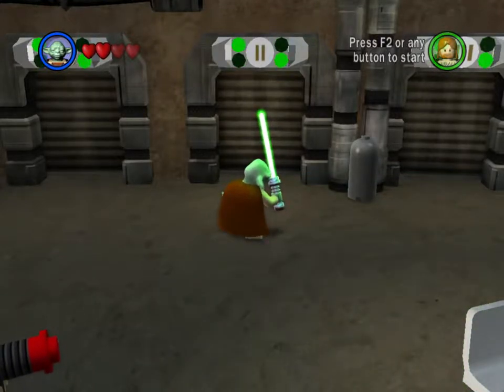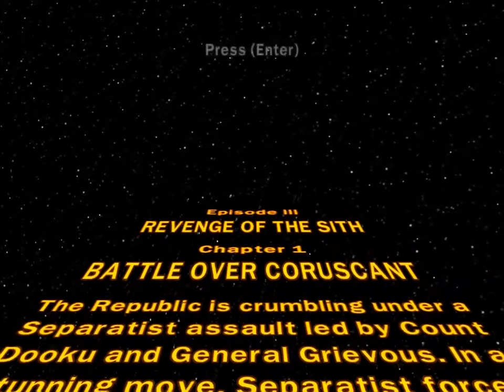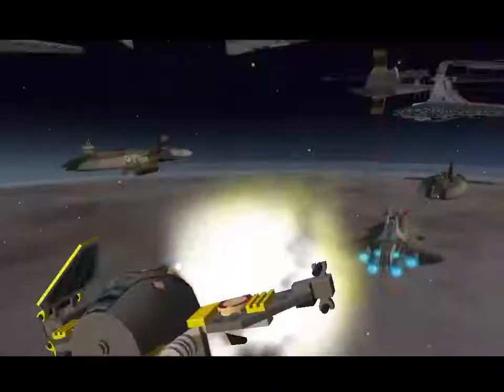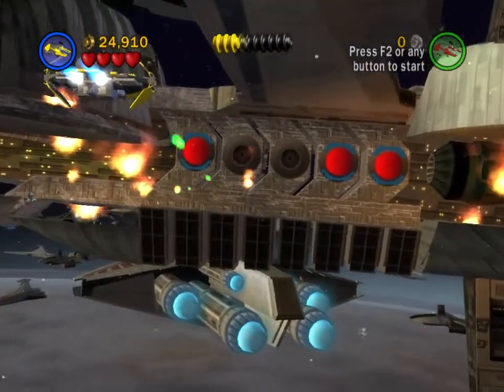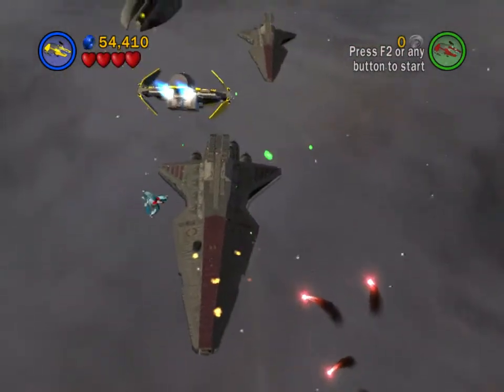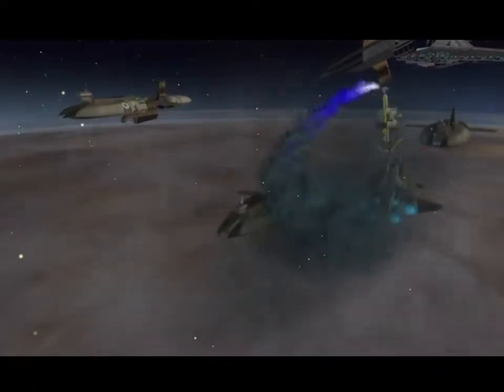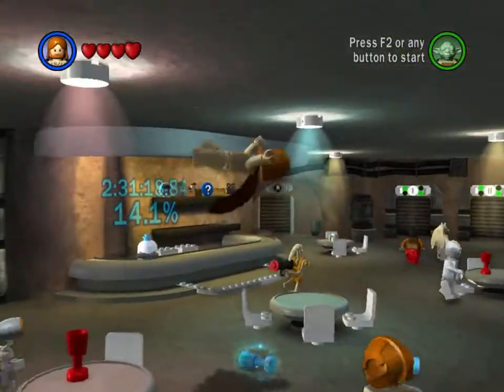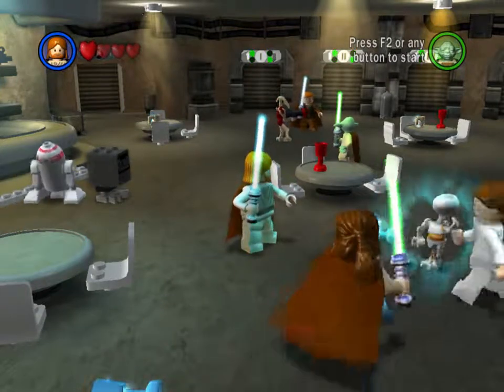Lego Star Wars The Complete Saga Episode 9: "BATTLE OVER CORUSCANT"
Today in this episode of the complete saga, we battle over the planet Coruscant, on a mission to rescue the Chancellor!  Thank You Skater's!